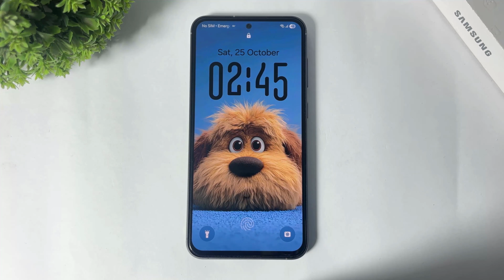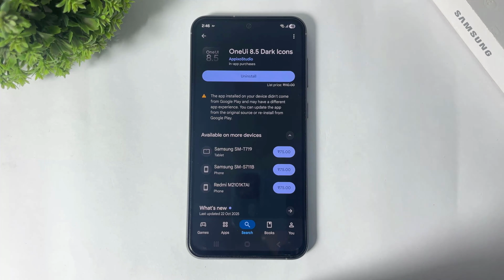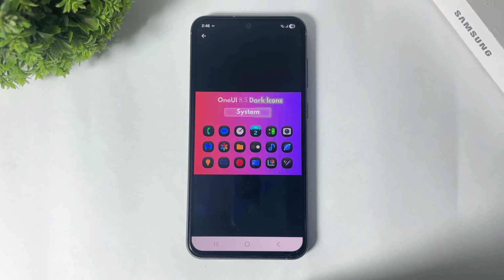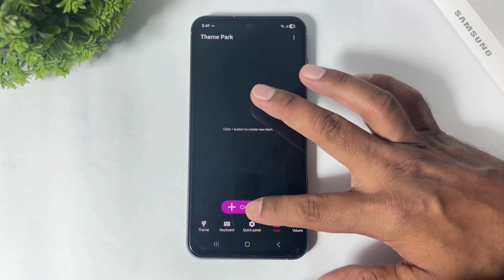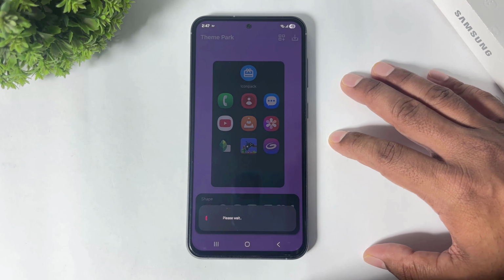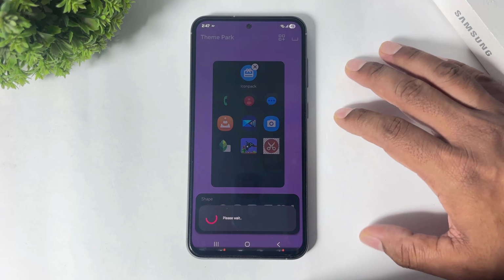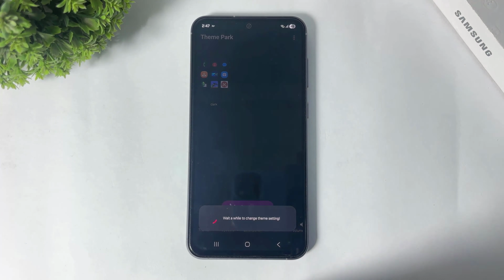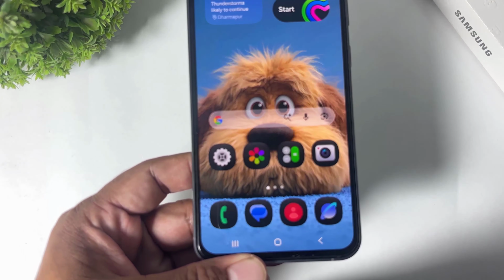How To Install One UI 8.5 3D Dark Icons On Any Samsung Pt.2